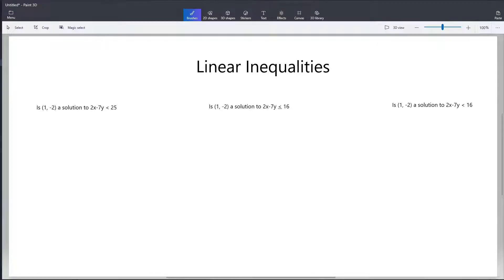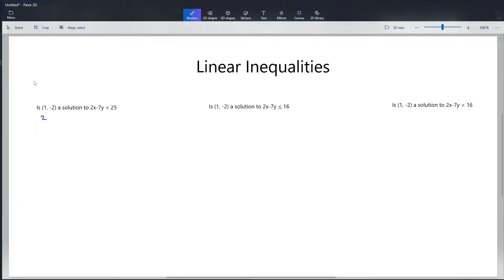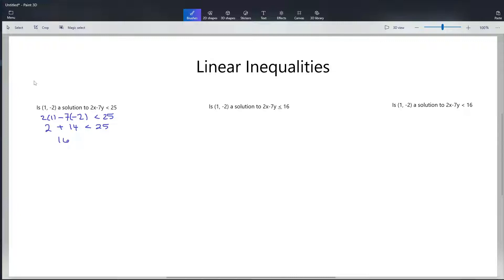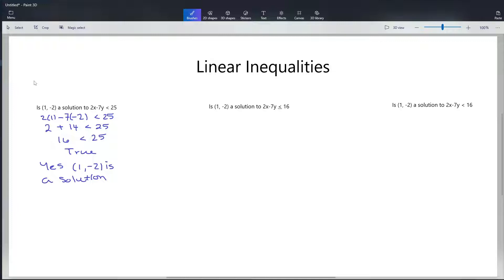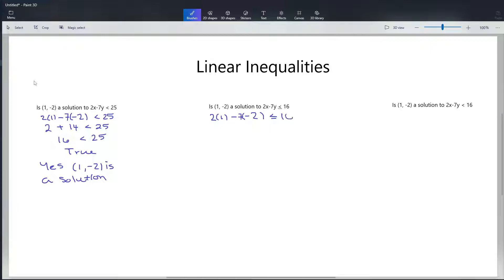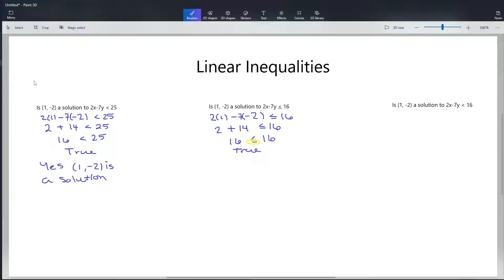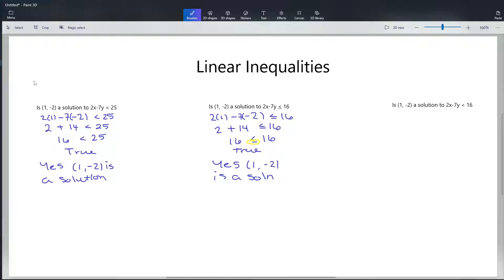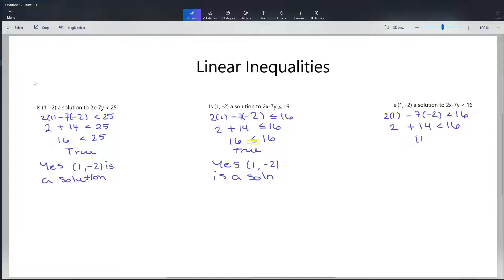Linear Inequalities Part 1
Testing solutions to a linear inequality. Definition of the solution region. Example of graphing the solution region for a linear inequality.